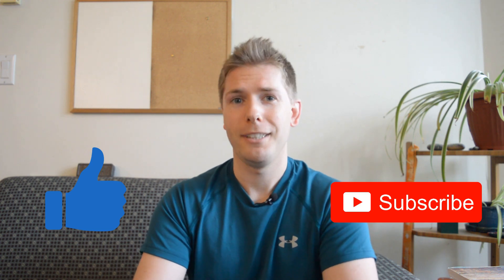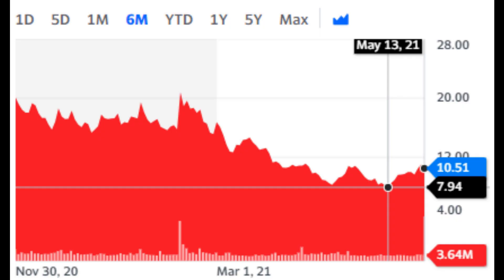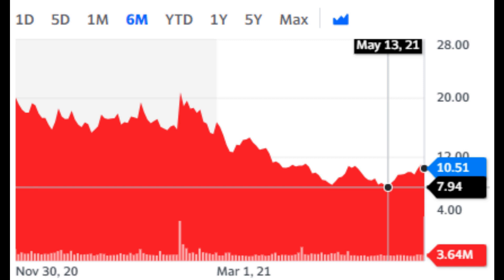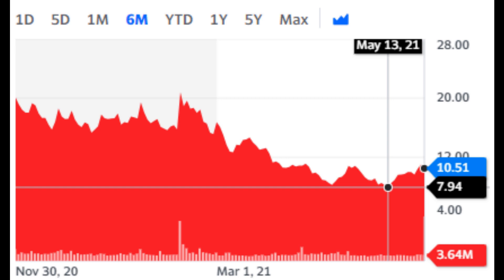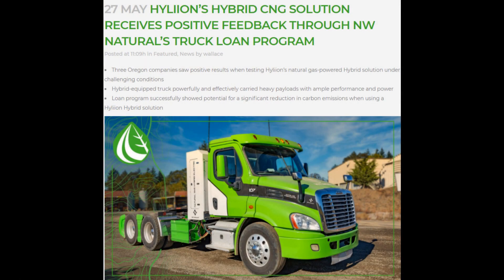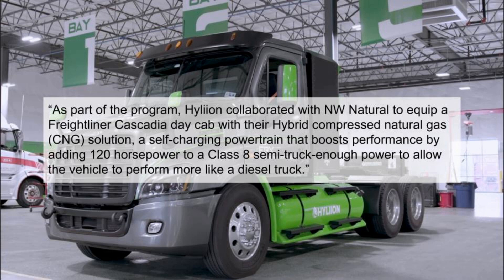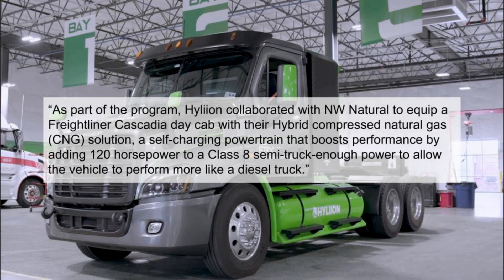Hyliion Stock News | First Results from Hybrid Semi Truck Demo Deployment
Hyliion ($HYLN) just announced the first results of their demo deployment program for their hybrid semi truck powertrain that runs on CNG (compressed natural gas). The truck is supposed to have similar performance and range to a diesel truck but with a much smaller operating cost and lower green house gas emissions. I break down the all of results from this first demo deployment program in this video.

My Gear: